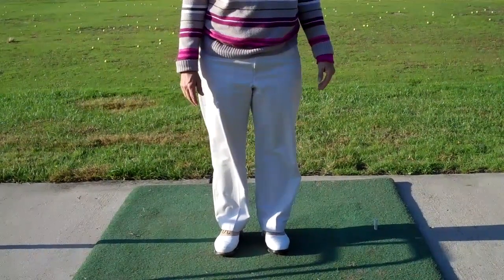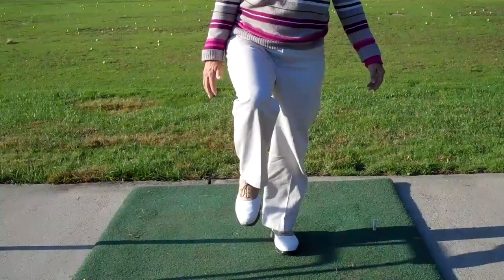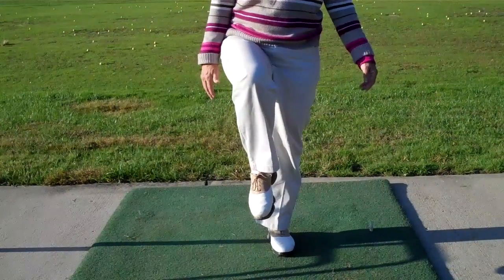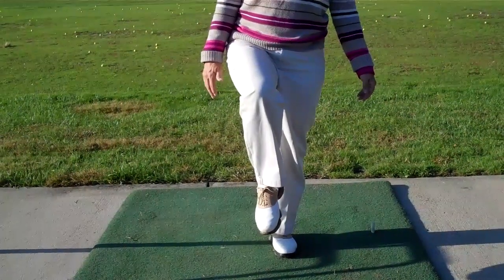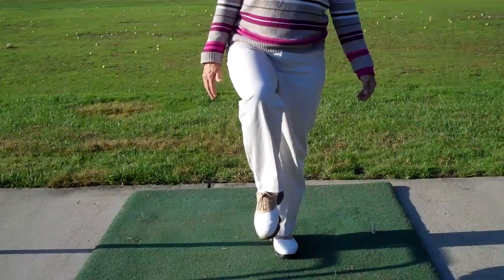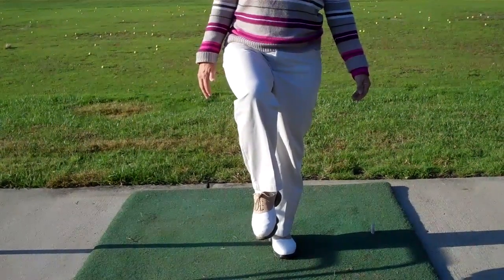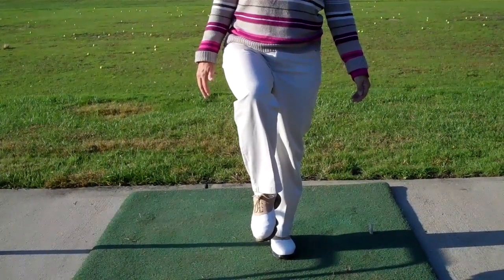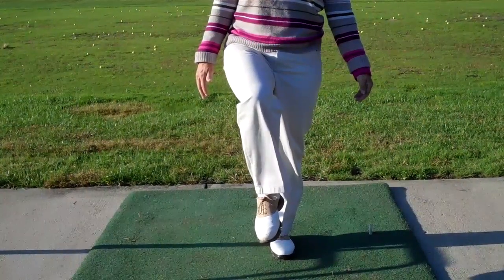Junior Clinic One Leg Balance Fall 2011